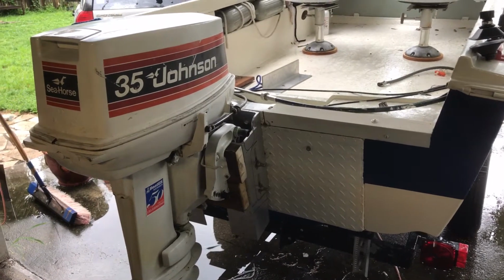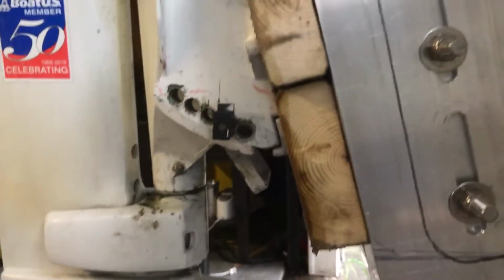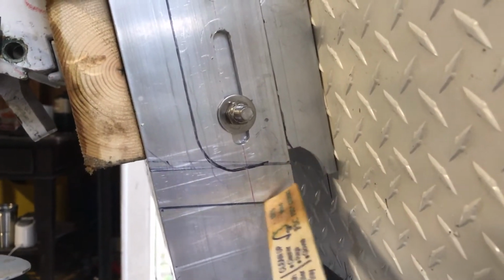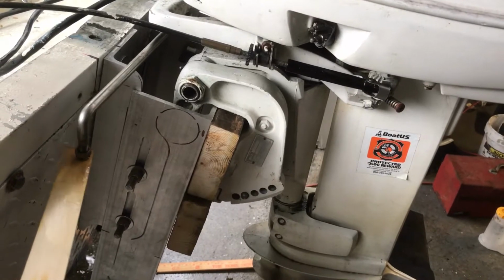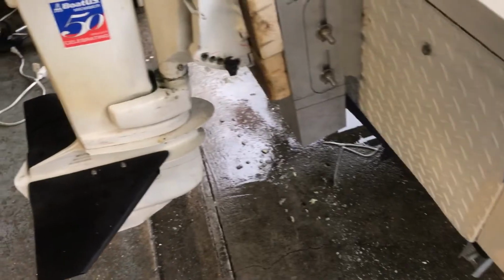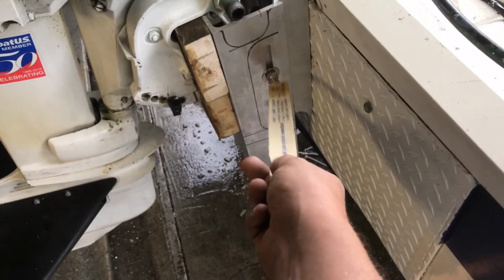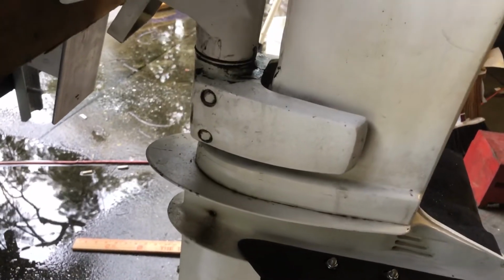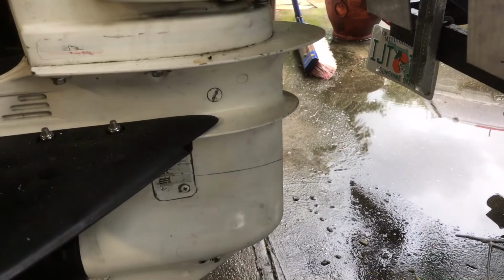Jack plate. Temporarily putting on motor and some steering thoughts.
Working on jack plate.